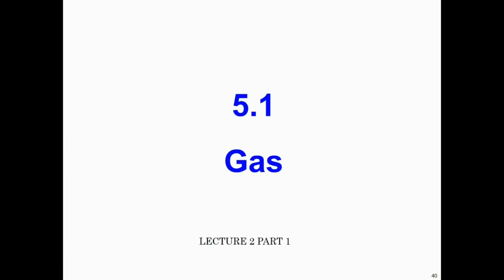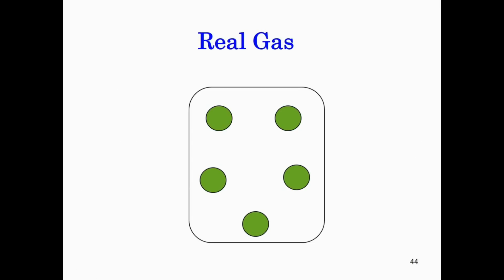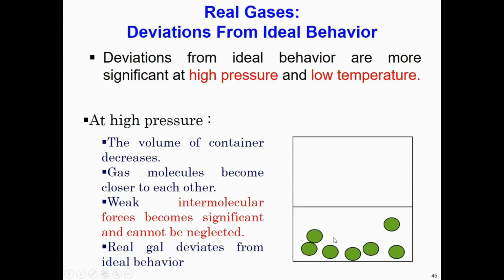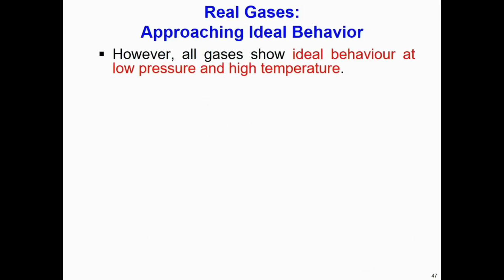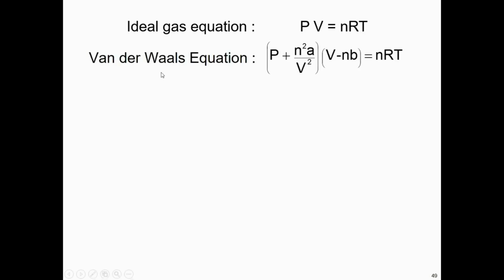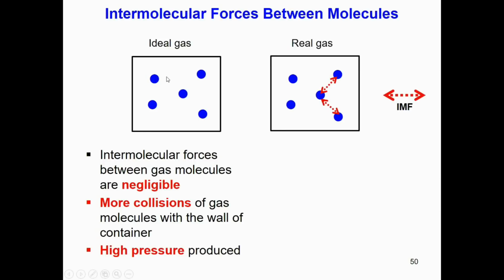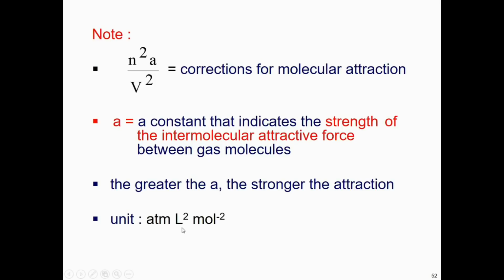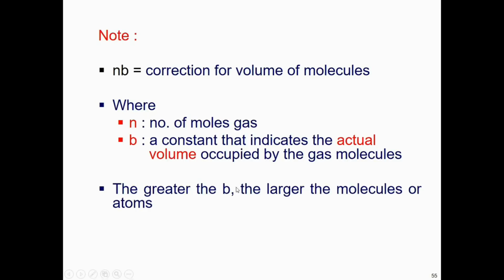CHAPTER 5 L2 V1